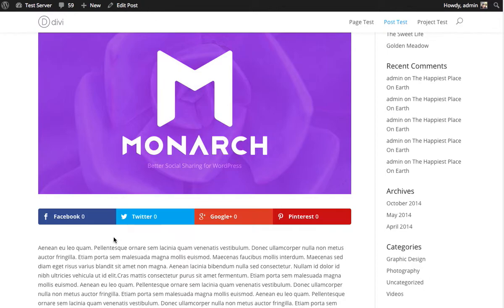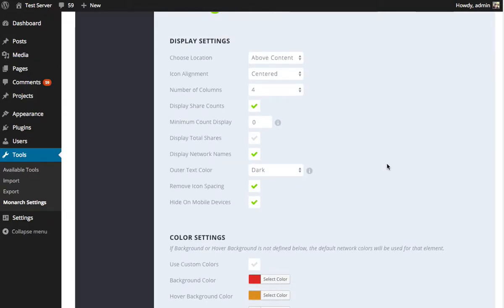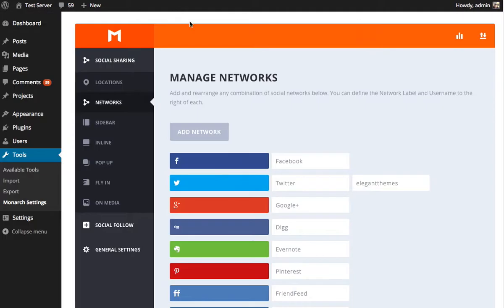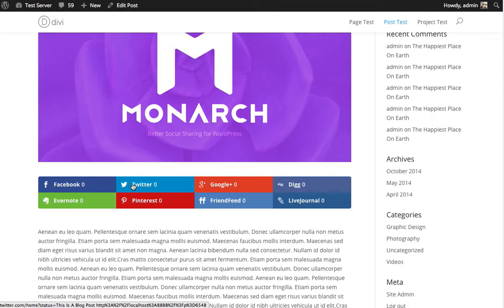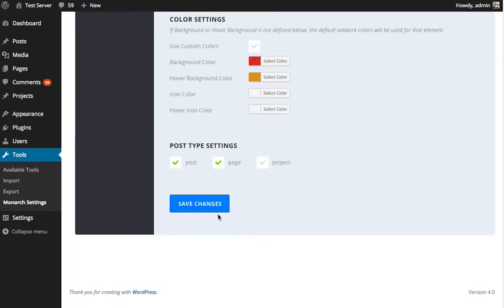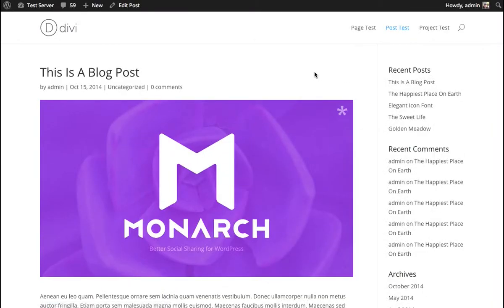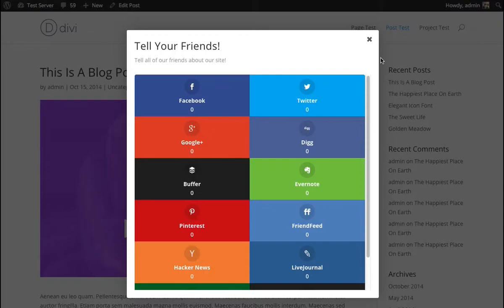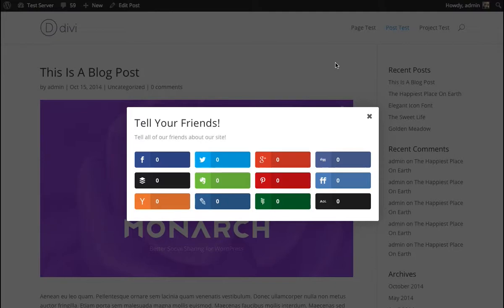How To Use The Monarch Design Settings